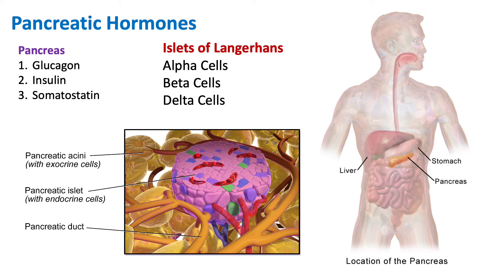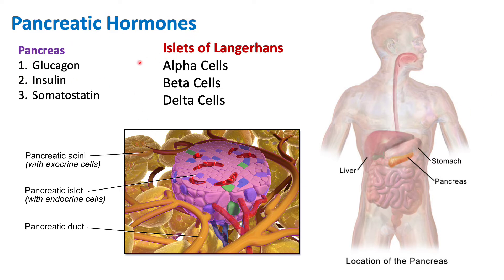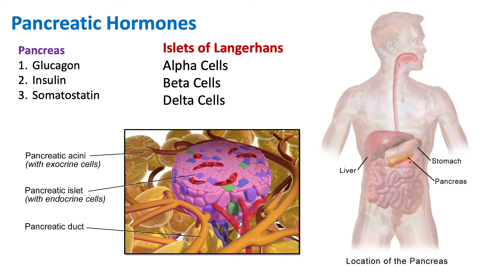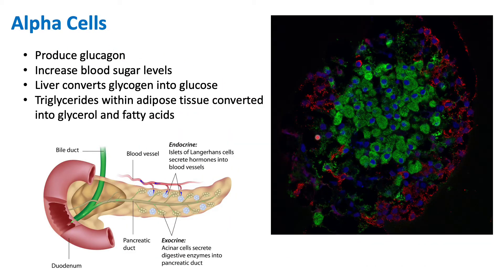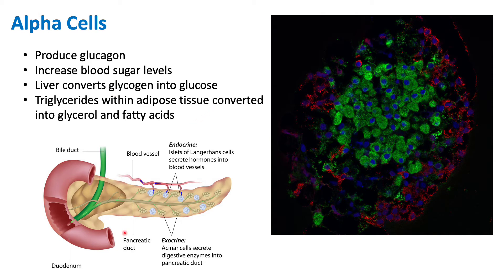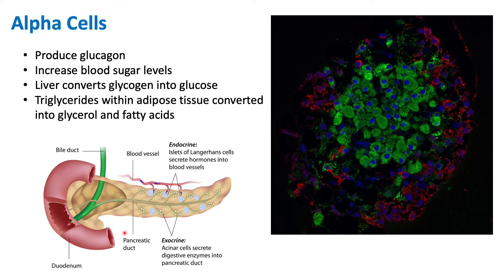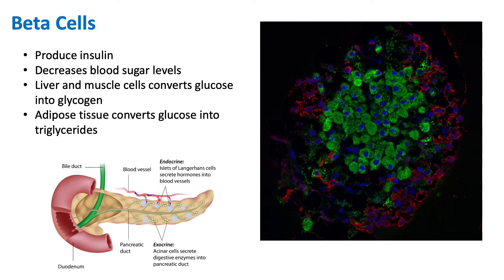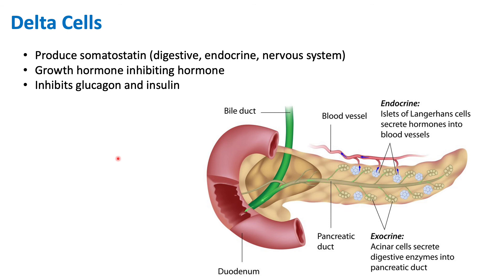Alpha, Beta and Delta Cells of the Pancreas | Endocrine System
These are all peptide hormones (water soluble).